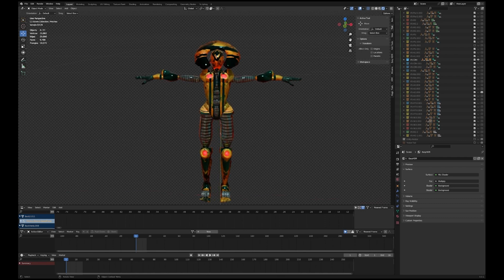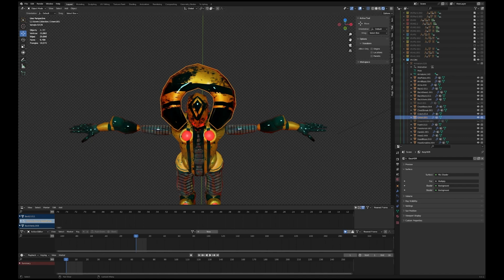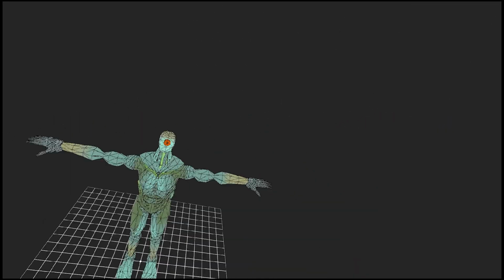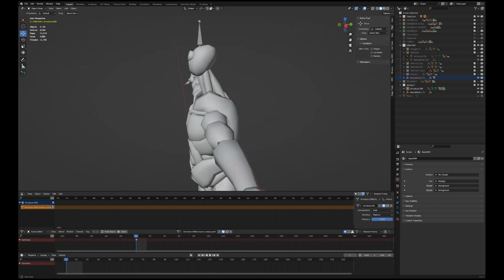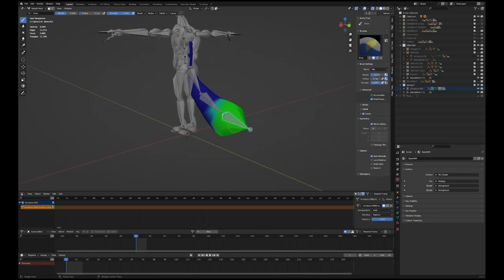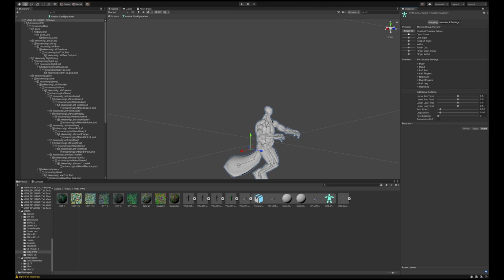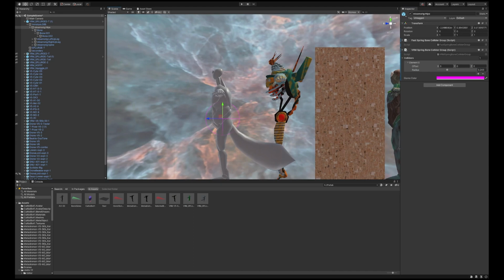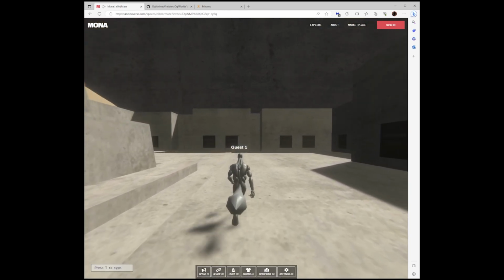Mona Summer Series Events | Ogi’s VRM PWR Workshop Session 4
Recording of Ogi’s 4th VRM PWR Workshop on June 27th, 2023.

This 6-week workshop will continue through July 18th, delving into every aspect of VRM creation, & providing aspiring character creators with a treasure trove of skills and techniques for the metasphere.

This session focuses on Complex Avatar techniques. Extra Arms, Limbs, Tail, Wings, Companions & breaking out from the humanoid structure.

Any community can host an event in Mona, have ideas or want to host your own event?
Mona empowers people around the world to build, collect, and explore together across an infinite network of immersive experiences, all through your web browser. Explore